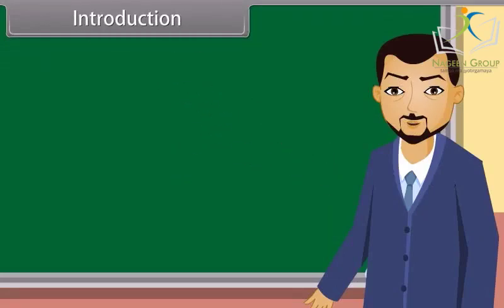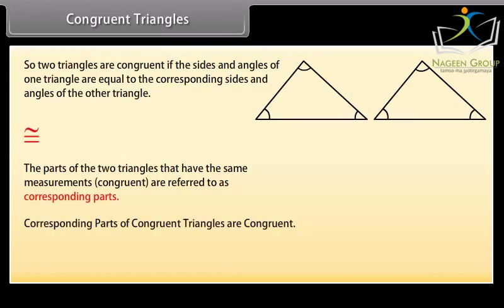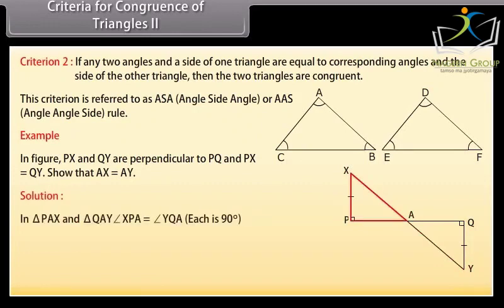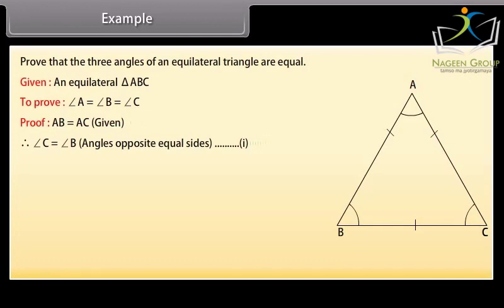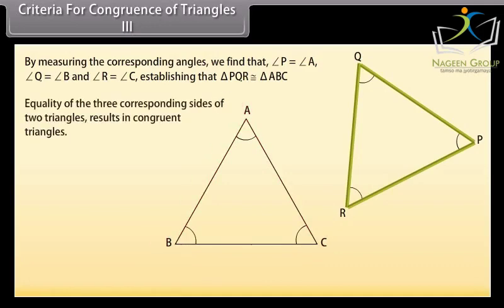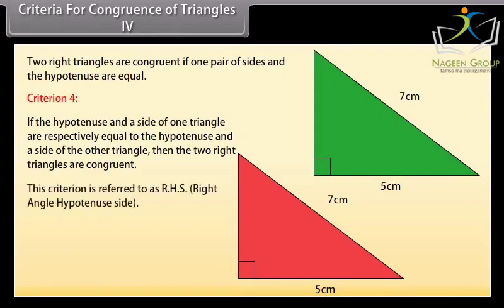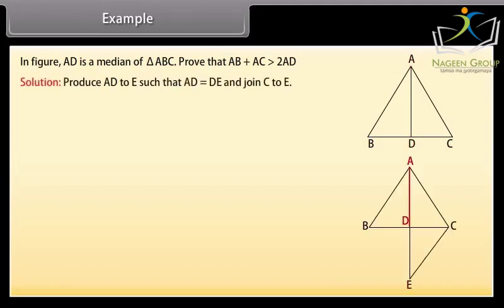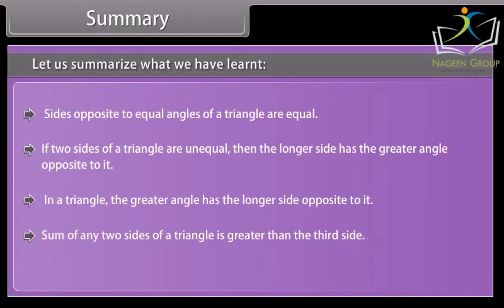Class 9 MATHS || Chapter Triangles || CBSE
Class 9 Maths Chapter - Triangles is an important chapter in CBSE curriculum that covers the basic concepts related to triangles. This chapter includes topics such as congruence of triangles, criteria for congruence of triangles, inequalities in a triangle, the angle-sum property of a triangle, and Pythagoras theorem.

In this chapter, students will learn about the different ways to prove that two triangles are congruent, and how to use these criteria to solve problems related to triangles. They will also learn about the properties of triangles, such as the sum of the angles of a triangle being 180 degrees, and how to use these properties to solve problems related to triangles.